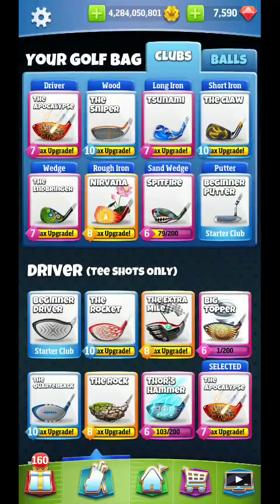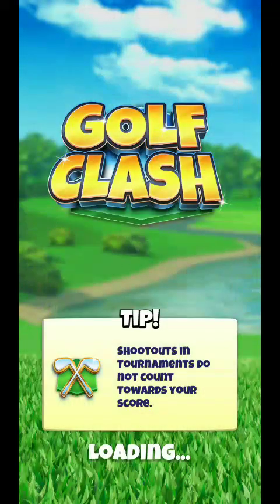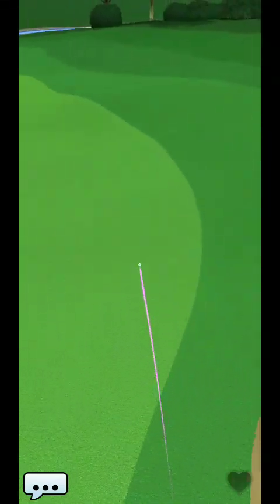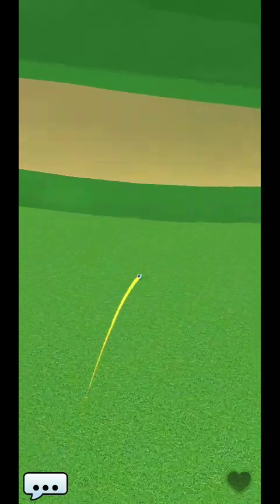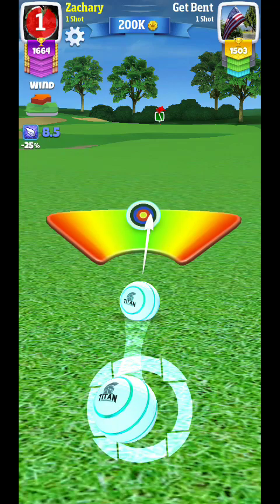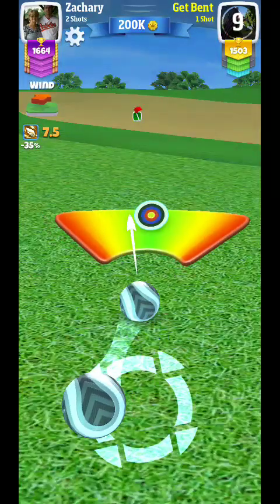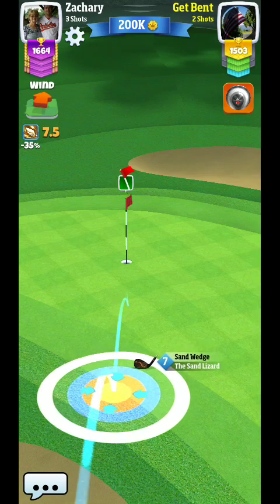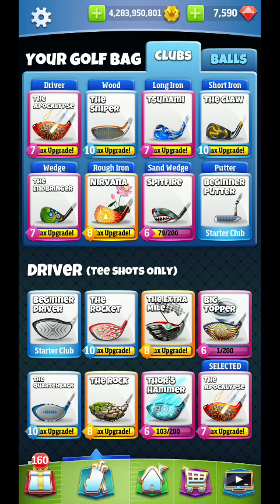Golf Clash St Patricks Day Tournament Expert division hole 9